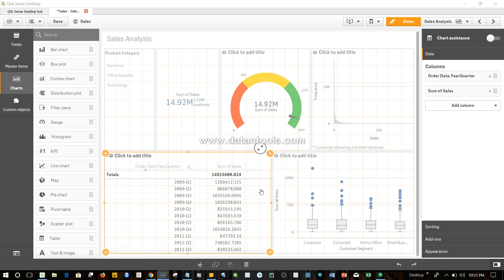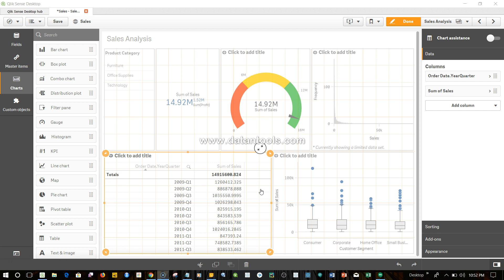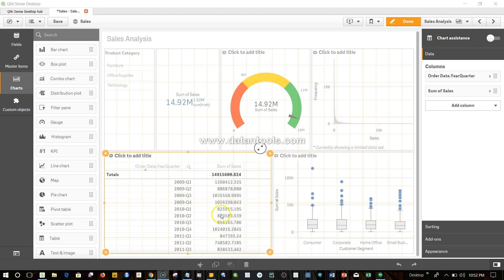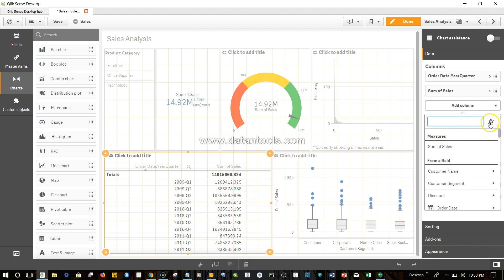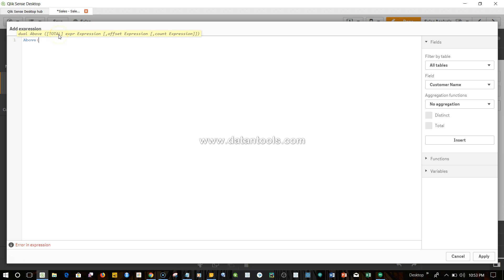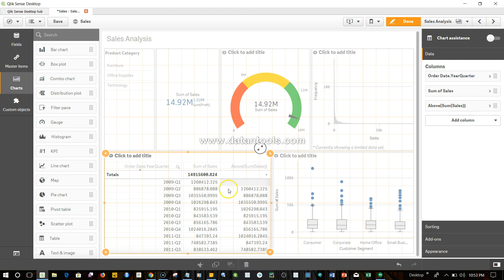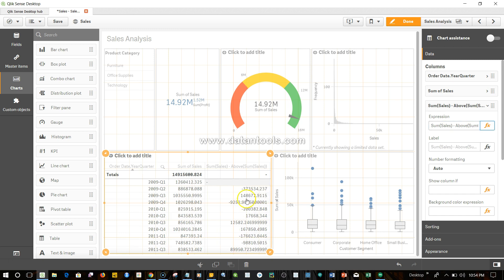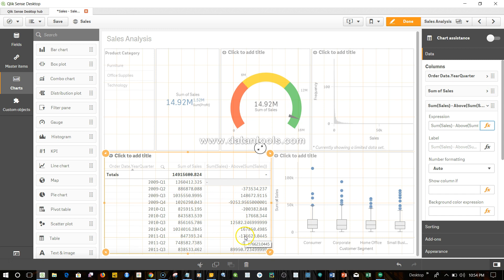64 Qlik Sense Above Chart function - Finding running difference between current and previous value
In this qliksense video Tutorial, I have talked about what is above function in qliksense. Above function is helpful in picking up the value that is above to the current cell and doing the calculation based on the business need. This is very helpful in scenarios where custom calculation is required in qliksense to achieve business rules / condition.